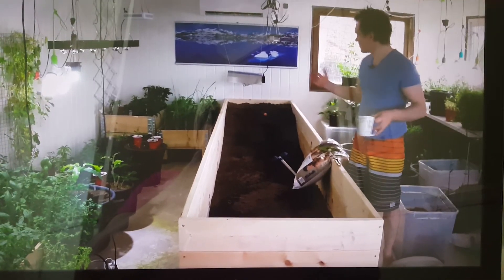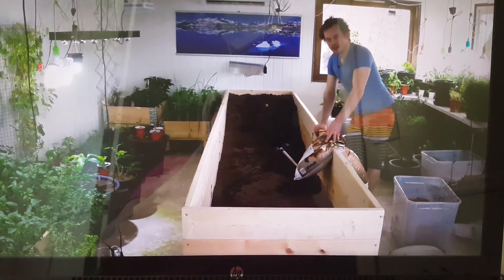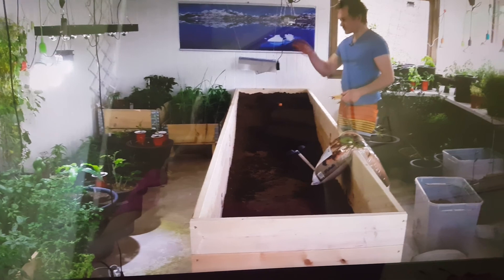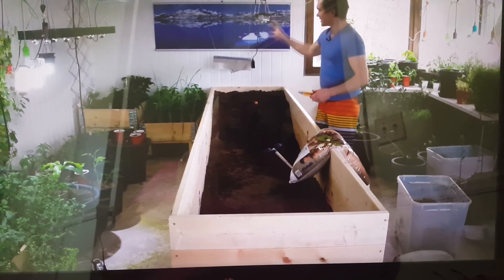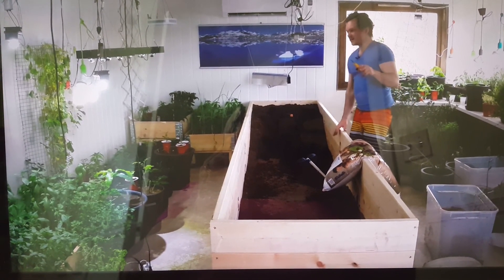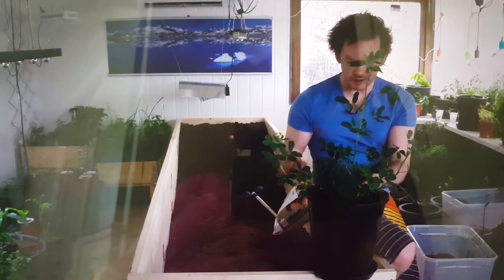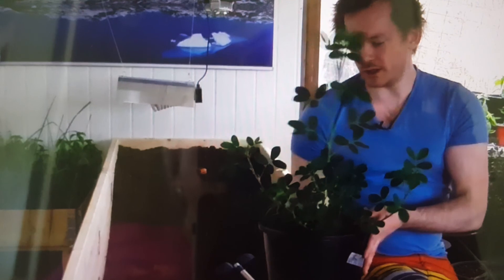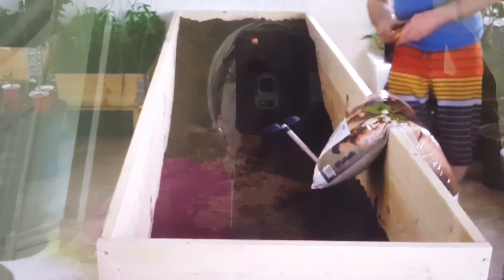Gardening making a raised box